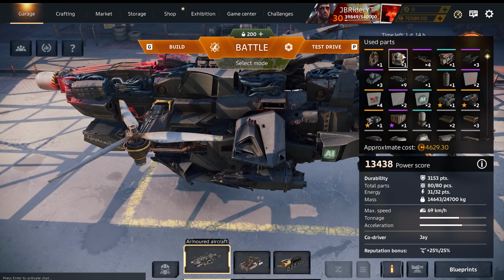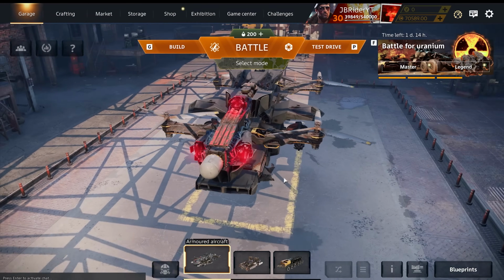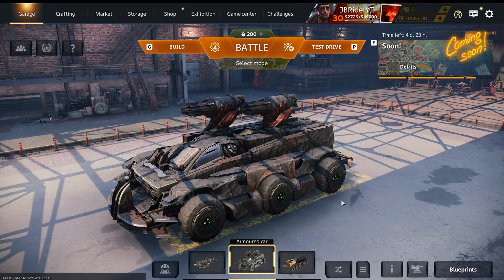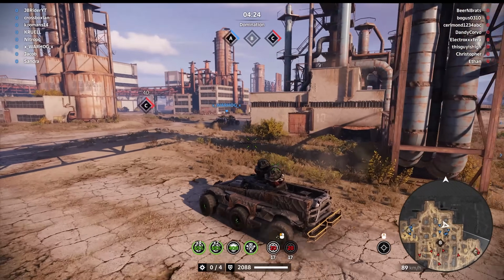Kirov Reporting!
In This video i am playing the ravagers Alienship that was in the crossout Ravagers Ascension Trailer. It uses the New Mars Cabin & The New Lucifer Rocket Launchers.

If you like what I do and want to support me even more, you can do that here: